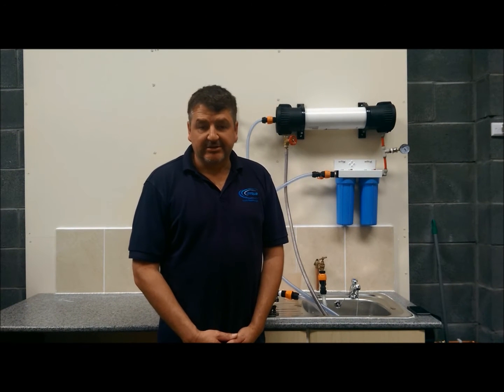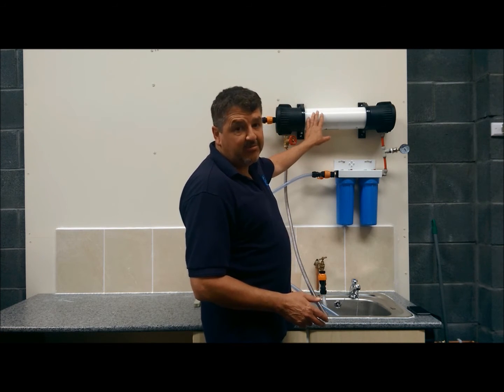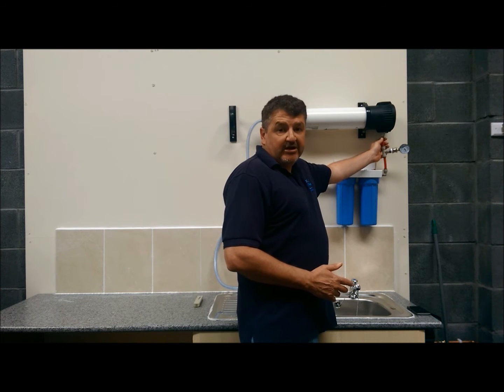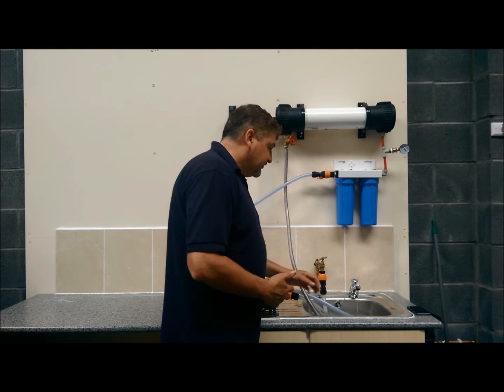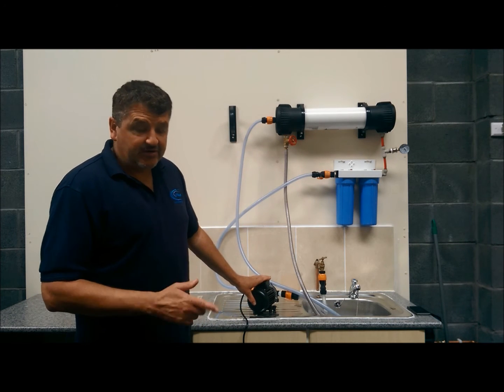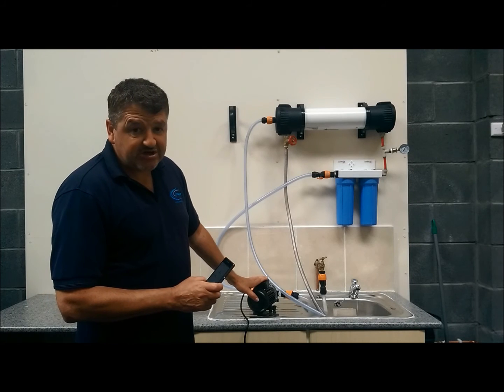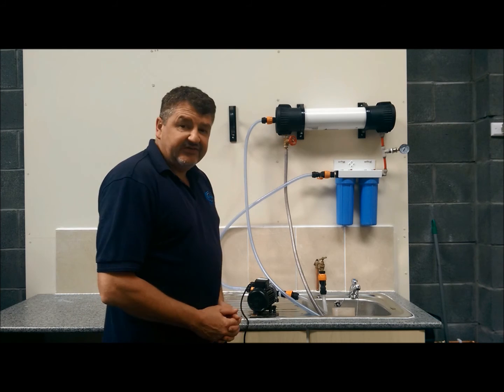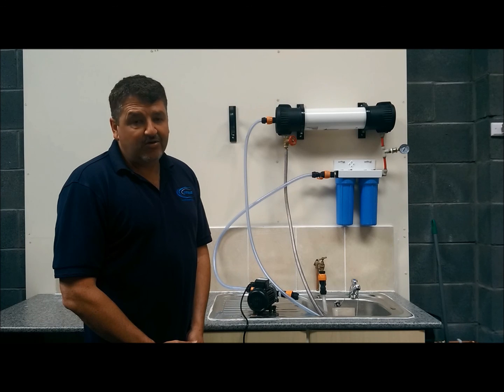Reverse Osmosis 4021 System for Water Fed Pole Window Cleaning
Video by DAQUA Ltd showing our 4021 Reverse Osmosis System used to produce pure water in the water fed pole industry. This 4021 Reverse Osmosis System is capable of 1000 GPD.